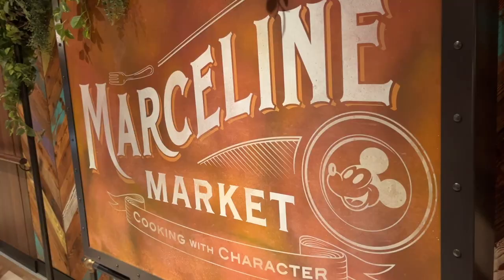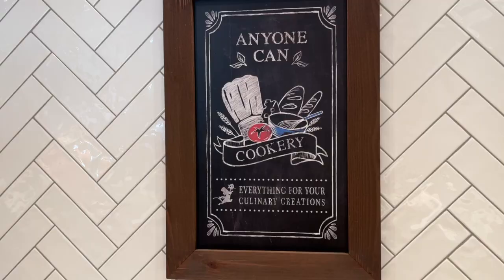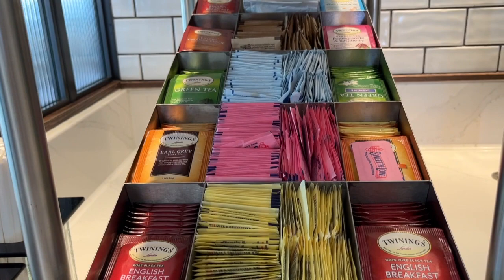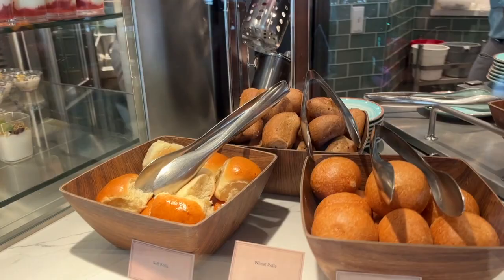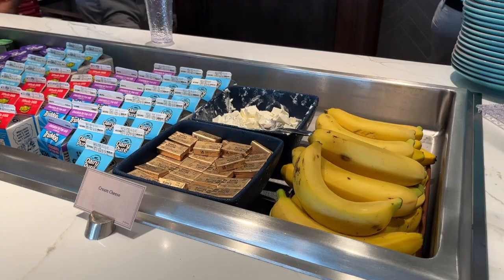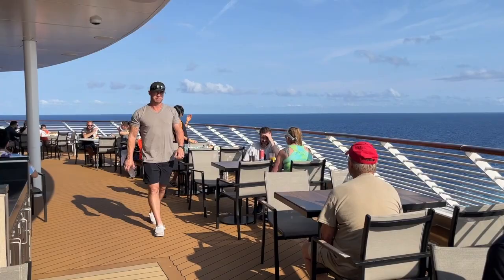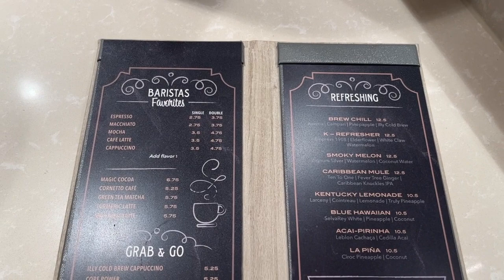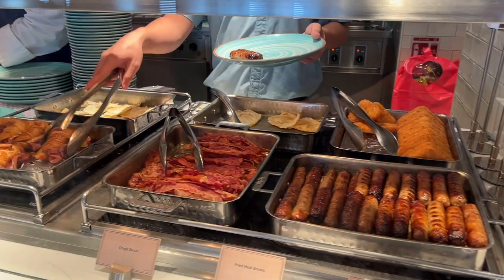Marceline Market - Casual Dining Location on the Disney Wish - Full Tour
Here is a full tour of the Marceline Market on board the Disney Wish. This is a casual dining location on board the ship.